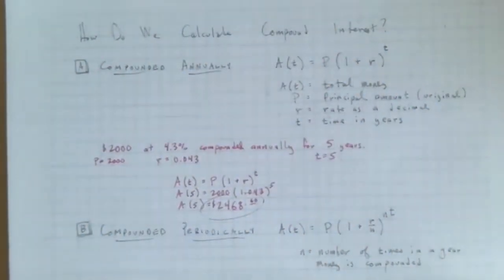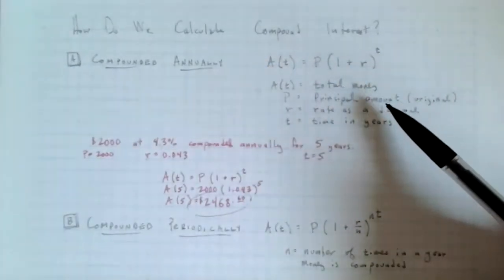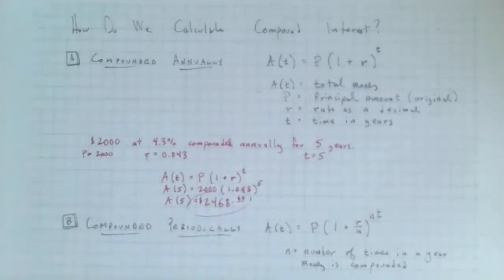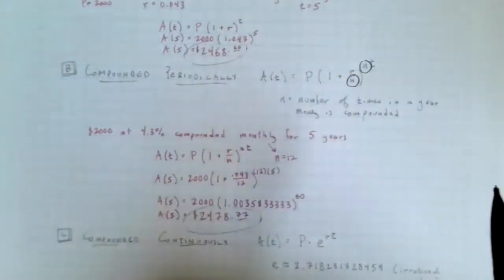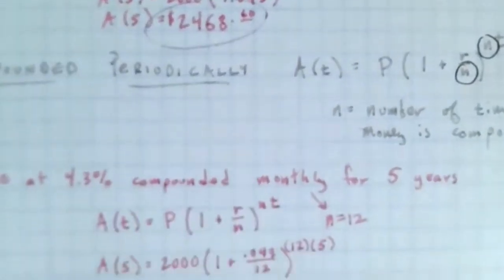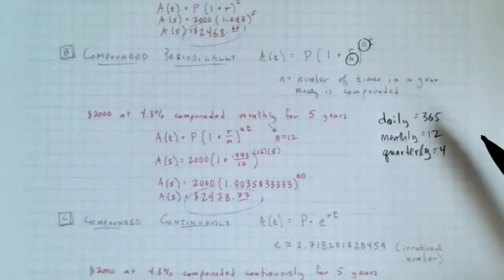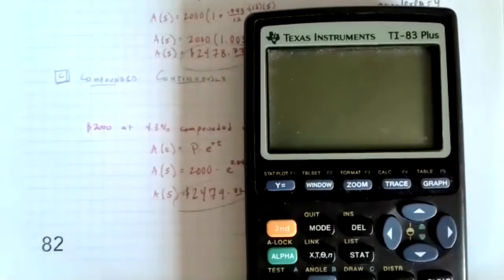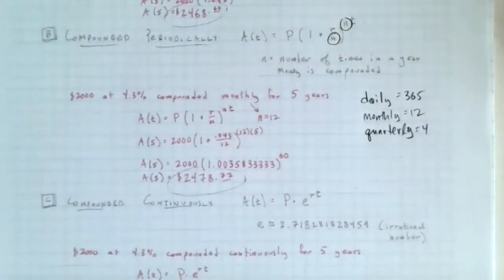7.2B Lesson: How Do We Calculate Compound Interest?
If you ever want to borrow money or make money, you will need to know how compound interest works. We look at three types of compound interest in this video: annually compounded, periodically compounded, and continually compounded.